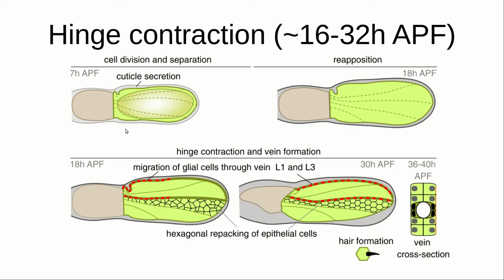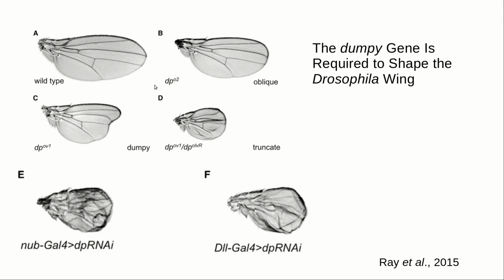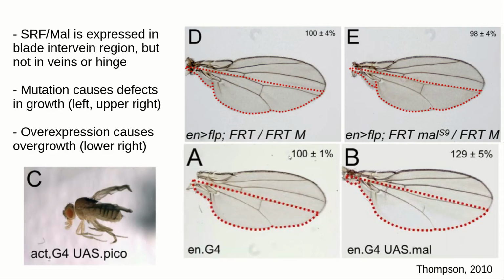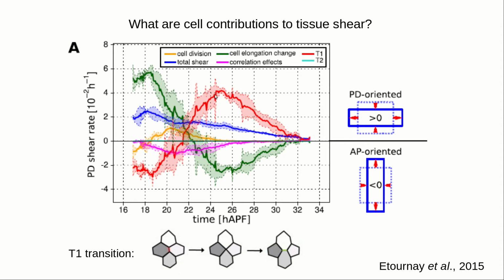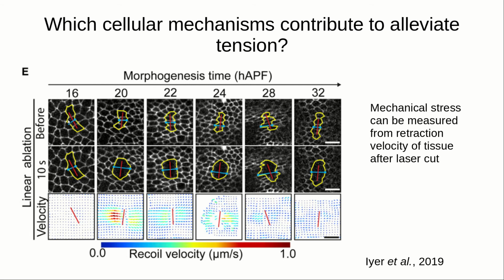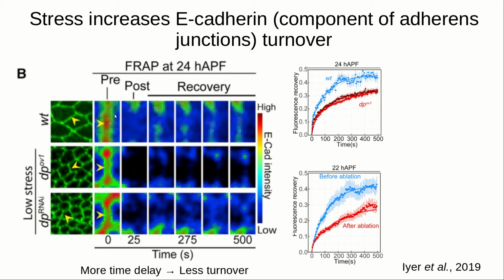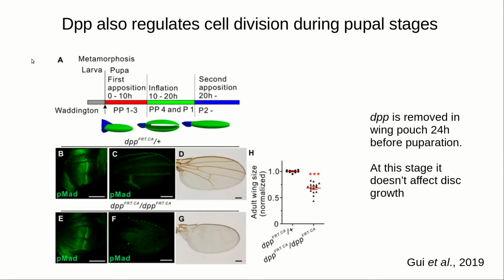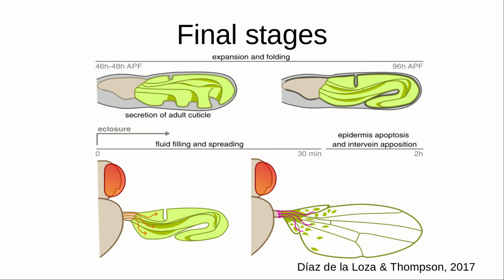wing part9 - hinge contraction